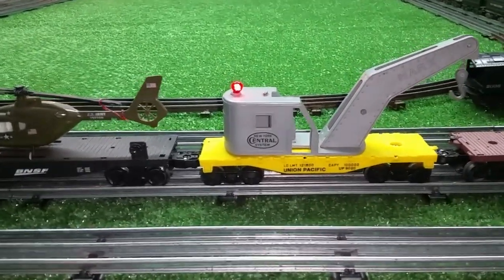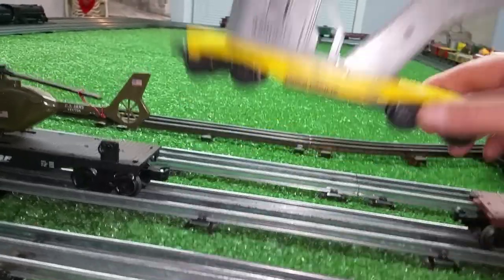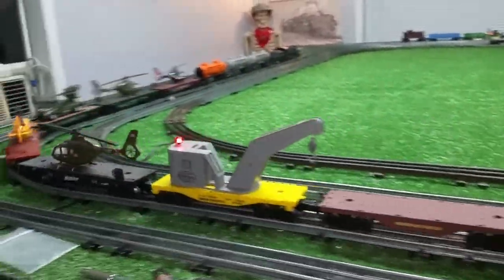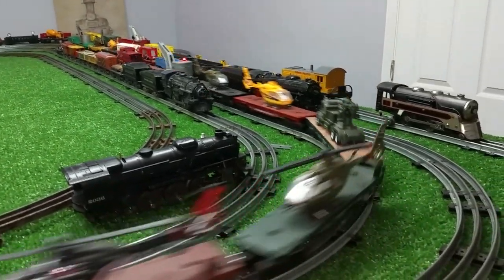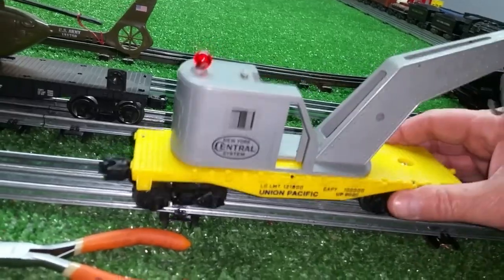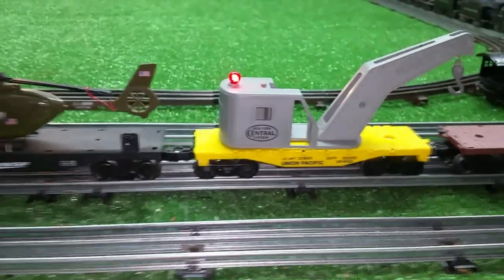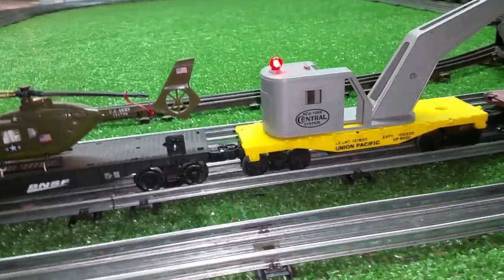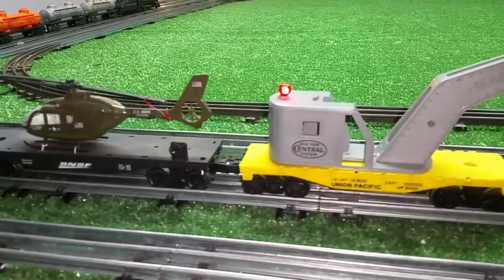MARX CRANE / LIONEL FLAT CAR / RED L.E.D. BEACON / FIRST TEST